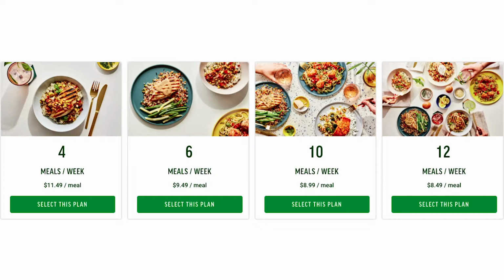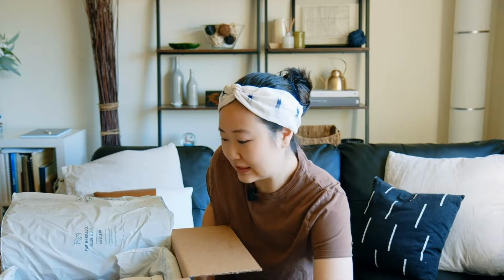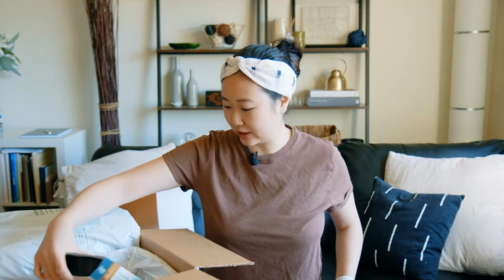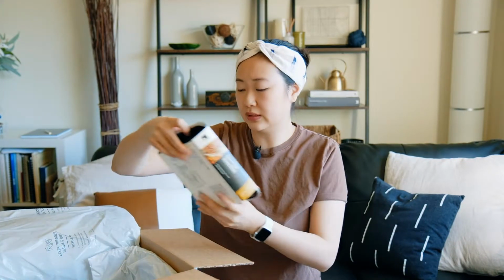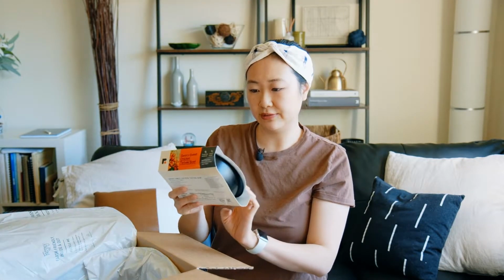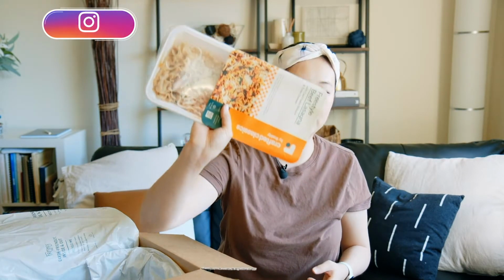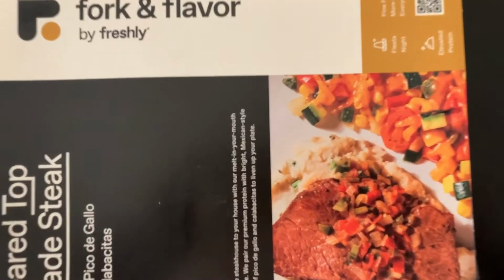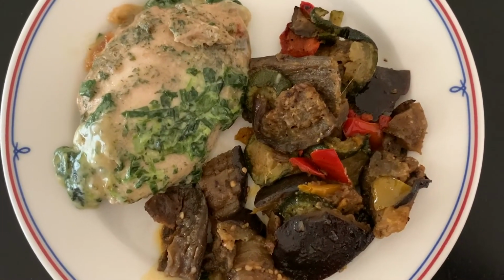FRESHLY Unboxing & Review | Freshly Coupon Code | Is Freshly Worth it?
Try Freshly for $90 off of your first 3 orders, use code: uabff90

Freshly is a weekly meal delivery service, delivering freshly cooked meals chilled but not frozen. Join me as I unbox my 10 meal plan for the week. With the pandemic, plus having a newborn in the house, these meals have been such a time saver for us. We have been ordering from them for the past year or so and have been enjoying the convenience of it all.

If you are not already using Rakuten (formally known as Ebates), sign up now to get cash back when shopping at your favorite online stores!

(This is not a sponsored video by Freshly. Links on this channel may contain affiliate or referral links)